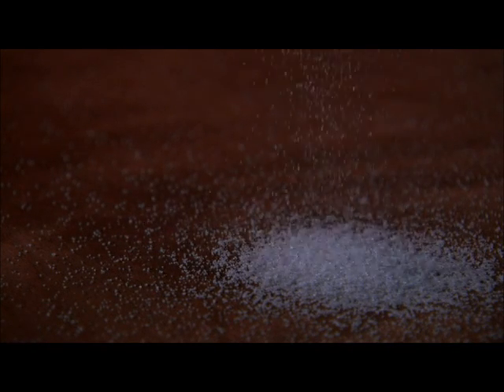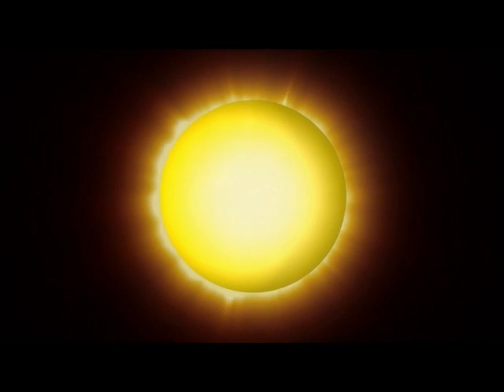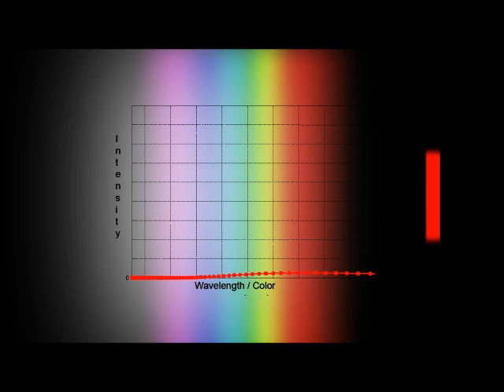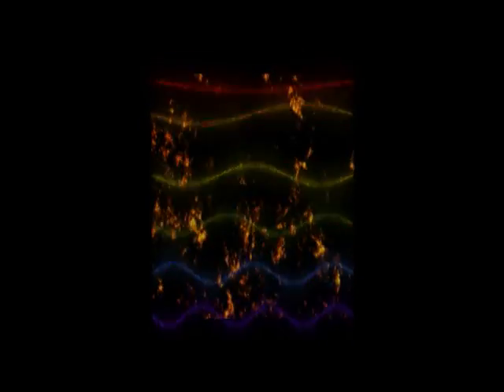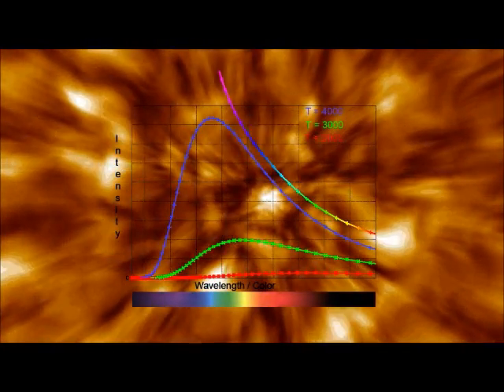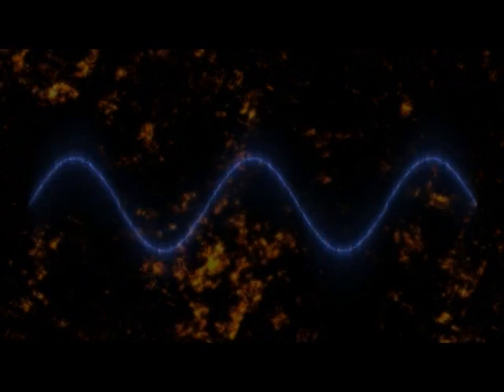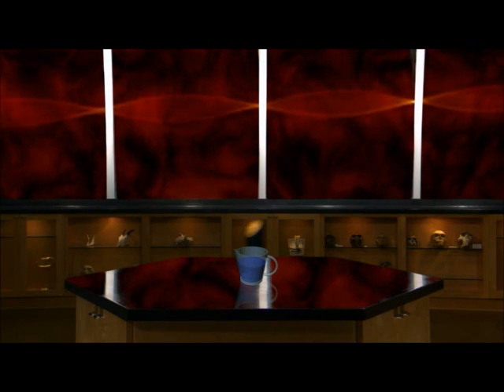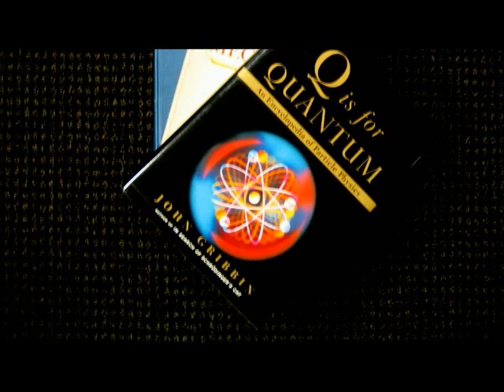Quantum Mechanics Part 1 of 4 - An Introduction to Modern Physics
Essential knowledge of Modern Science, formulated in 1926, yet relatively few people are exposed to this as their Standard Educational Curriculum.

Created by Cassiopeia Project for the education of Teachers.